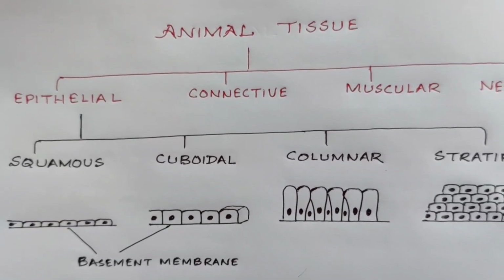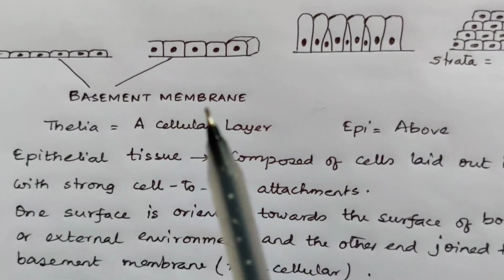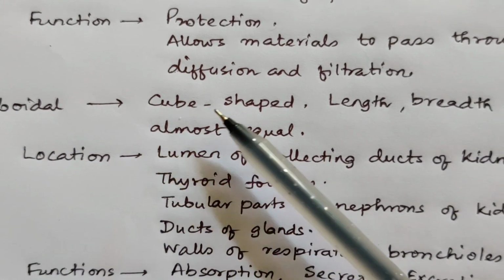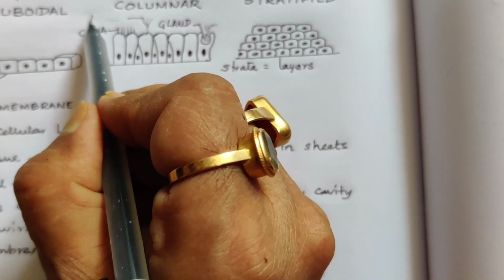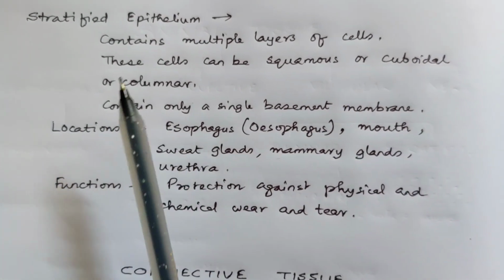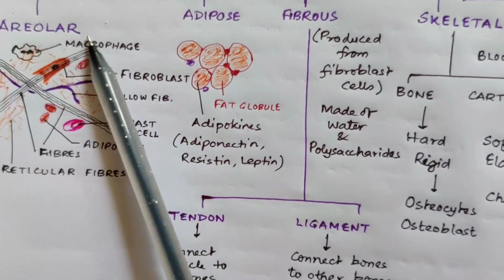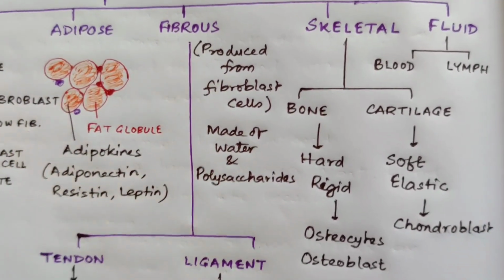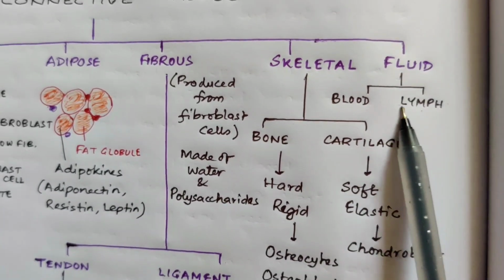ANIMAL TISSUE FOR JUNIOR CLASSES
This is important for junior classes like Class 9 of the ICSE syllabus